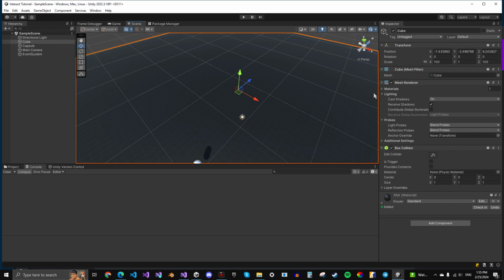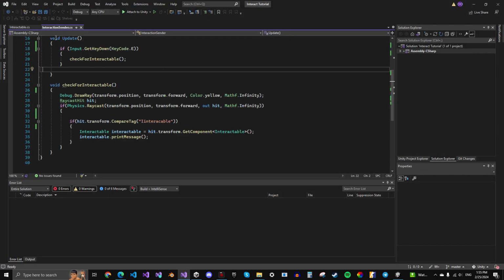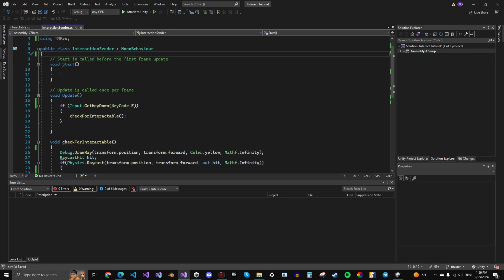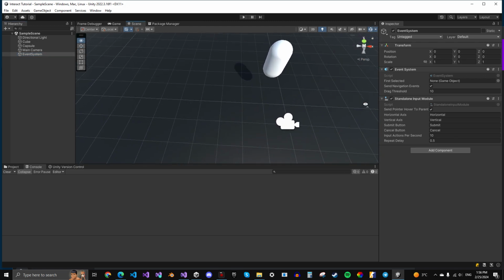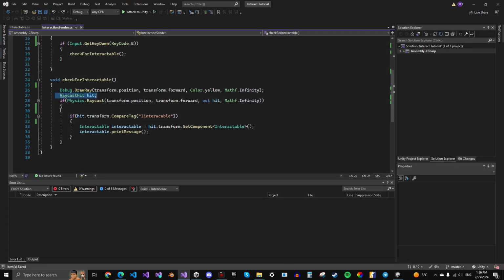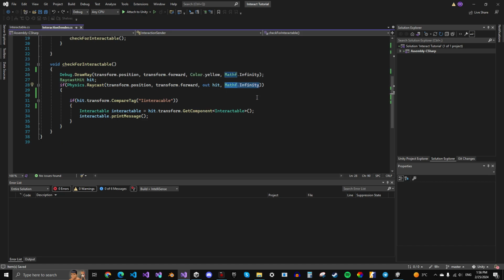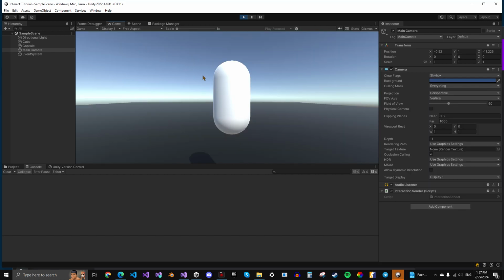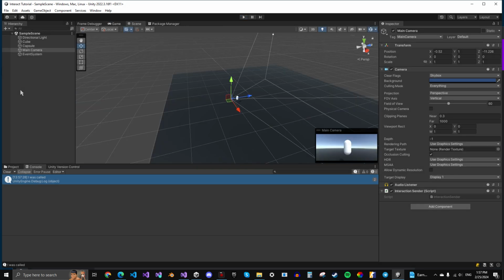Interaction Tutorial (oversimplified)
This is only 2 minutes long because the original video didn't record audio (and I did like 5 takes before that). If you want I will DM you the source code.